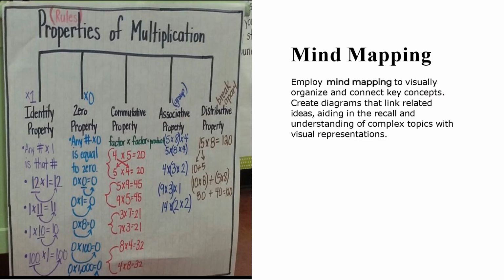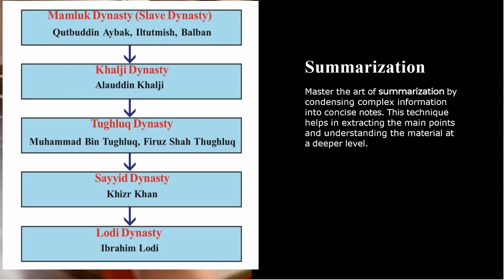Mastering the art of revision effective techniques for school students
Revision can be defined as the act of revising content. Revising is the process of re-reading content that is previously done to extend or improve your knowledge on a subject. Revision is usually taken up with the sole purpose of attempting examinations.